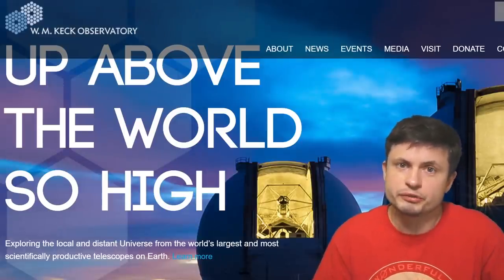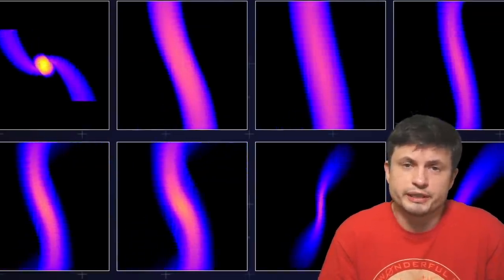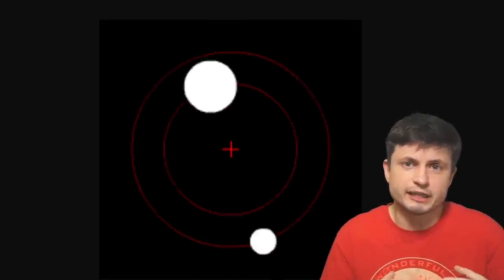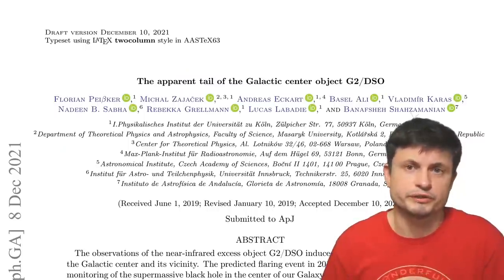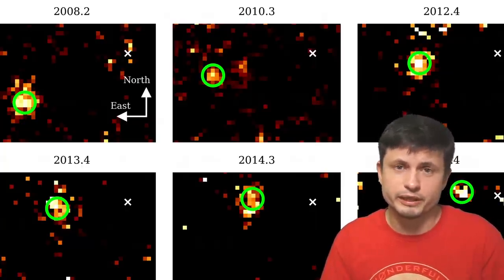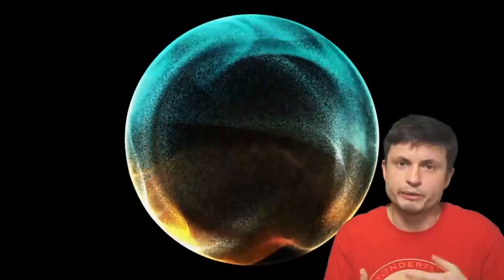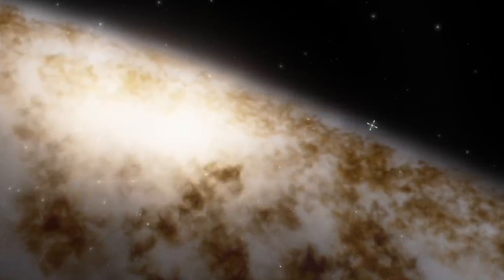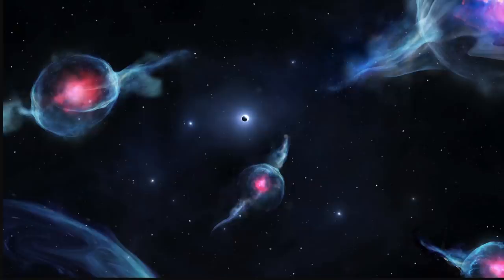Strange Star Like Objects Around Central Black Hole Finally Explained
Hello and welcome! My name is Anton and in this video, we will talk about a potential explanation for what the mysterious G Objects in the galactic center are.

Tybie Fitzhugh
Viktor Óriás
Les Heifner
theGrga
Steven Cincotta
Mitchell McCowan
Partially Engineered Humanoid
Alexander Falk
Drew Hart
Arie Verhoeff
Aaron Smyth
Mike Davis
Greg Testroet
John Taylor
EXcitedJoyousWorldly !
Christopher Ellard
Gregory Shore
maggie obrien
Matt Showalter
Tamara Franz
R Schaefer
diffuselogic
Grundle Muffins

Images/Videos:
JACK CIURLO
Anna Ciurlo, Tuan Do / Galactic Center Group, University of California
University of Oklahoma and ALMA.
Advanced Visualization Lab, National Center for Supercomputing Applications, University of Illinois